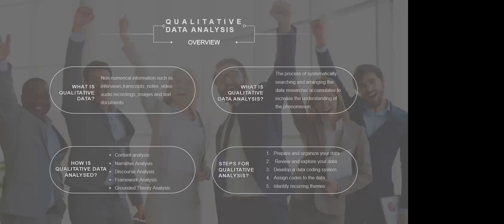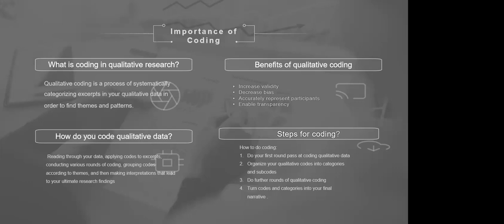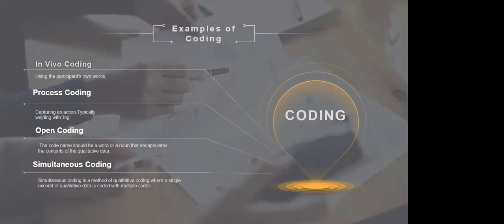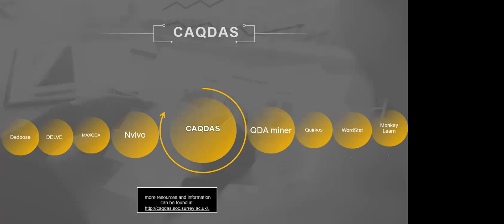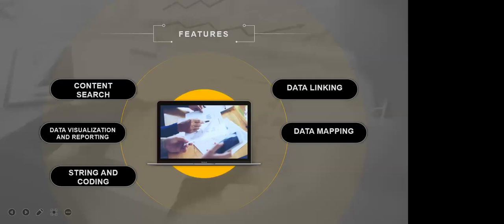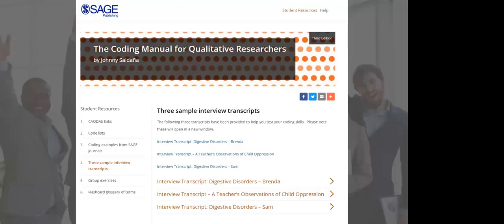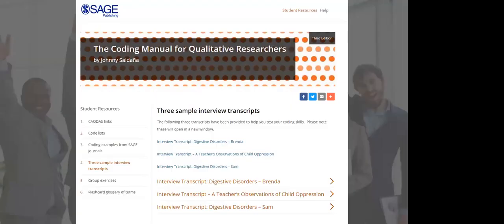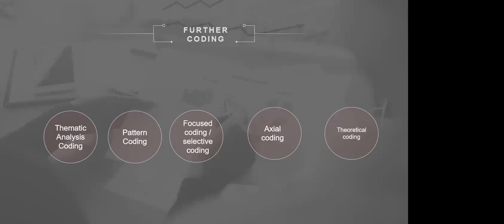Coding Qualitative Data with Dr. Ombura Brian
A review of Computer Assisted Qualitative Data Analysis Softwares (CAQDAS) and their application